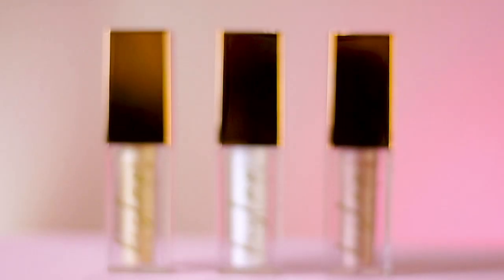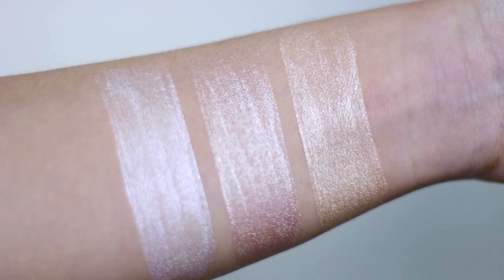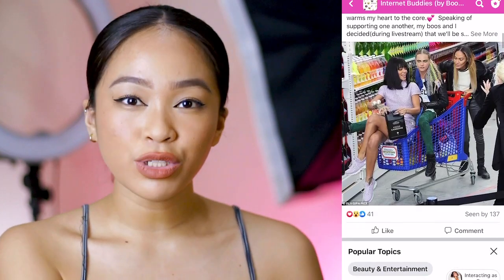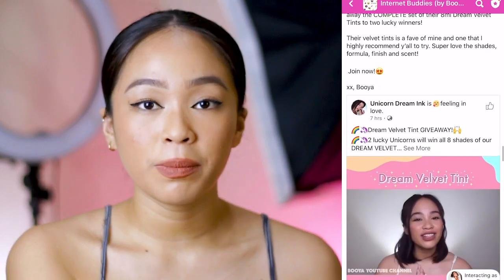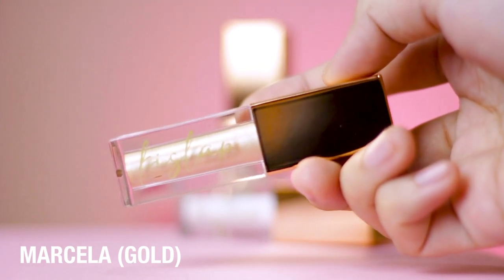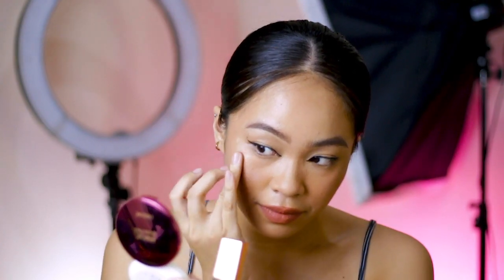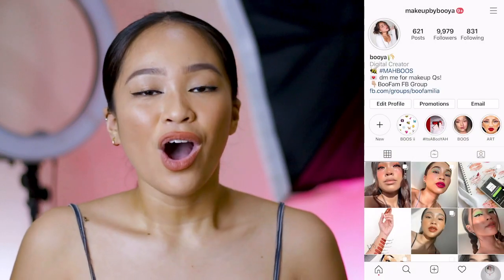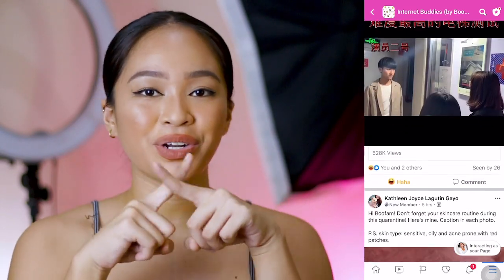NEW MAKEUP: Lip Pinas Kislap Liquid Highlighter Review ✨| Booya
💋PRODUCT(S) &  DESCRIPTION
-Launched on June 12, 2020
-Shades: Marcela (gold), Lorenza (rose gold), Delfina (pearl)
-Story behind the shade names: They are the women who sewed the flag of the Philippines
-Marcella Agoncillo: “The Mother of the Philippines Flag” Principal seamstress of the first and official flag of the Philippines.
-Lorenza Agoncillo: A seven-year-old daughter of Marcela, dedicated her life to education and culture.
-Delfina Natividad: A young Katipunera at the age of thirteen, niece of Dr. Jose Rizal.
-Shelf-life: 12MOS
-NT. WT.: 5ml
-Paraben & Cruelty Free
-Price: PHP199/each

*not sponsored. this initiative is solely to help connect my audience with young entrepreneurs, distributors and resellers who are interested to purchase products of the local brands i feature.

🎧Add your songs in the Boo Fam's collaborative playlist on Spotify!

🎧 Listen to my podcast - The Hypothetical Podcast Show!